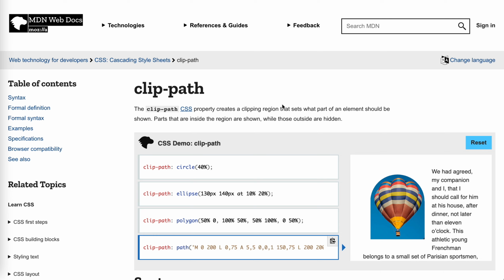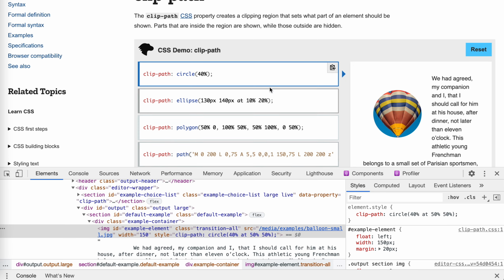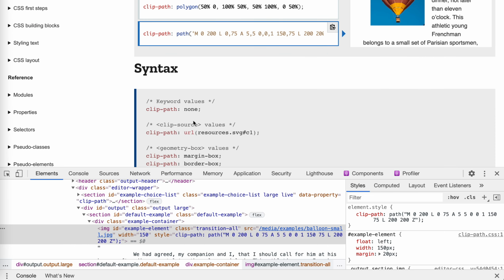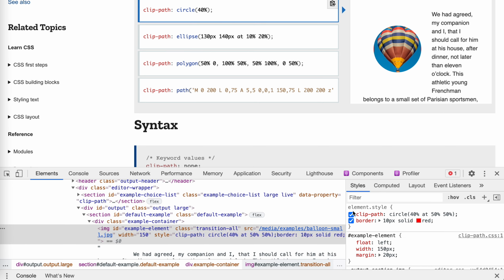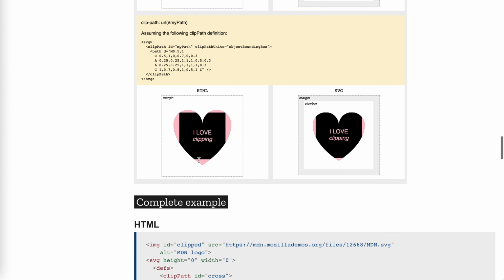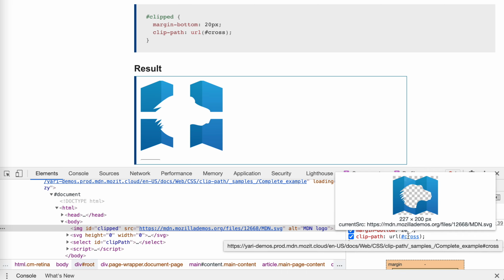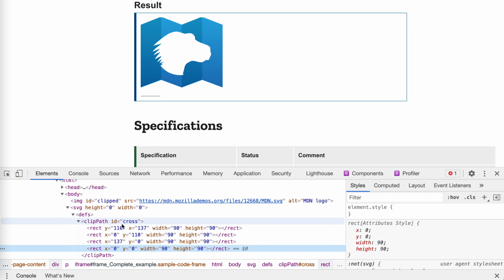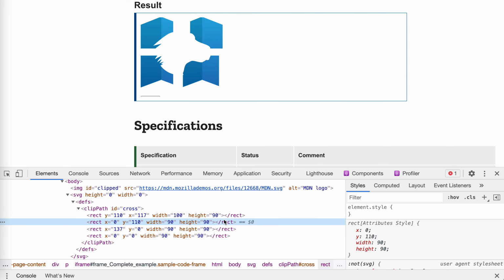CSS - clip-path | JSer - learning CSS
clip-path enables to clip out certain part of an area but not changing the original box.